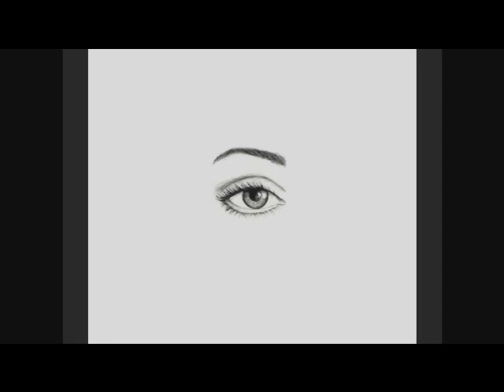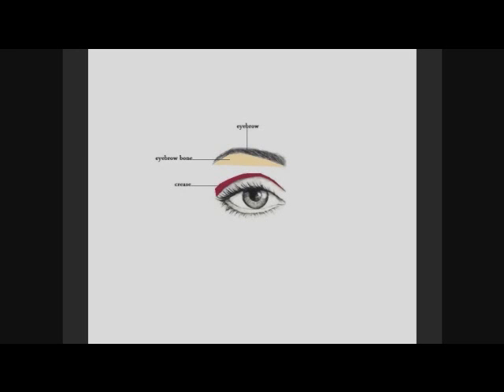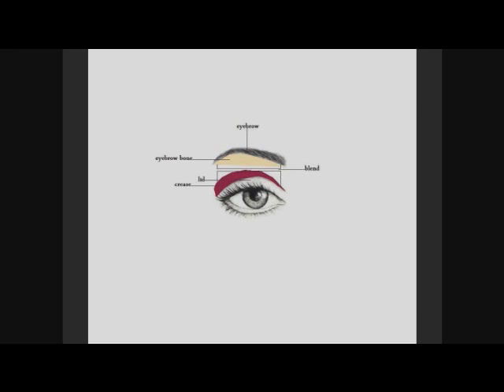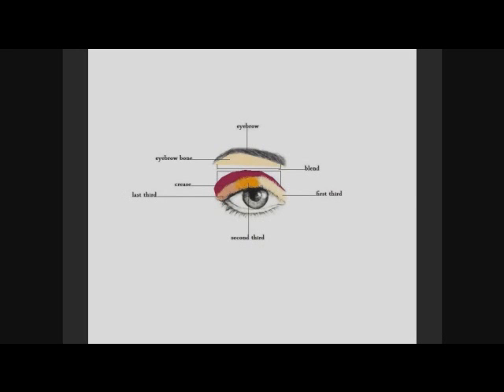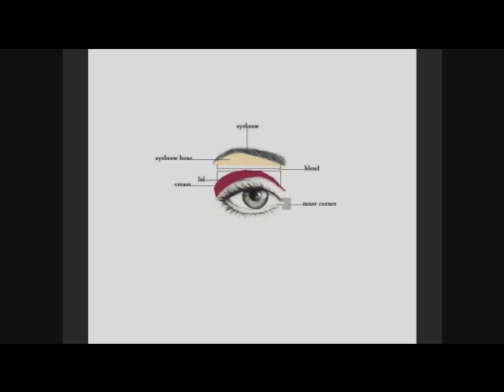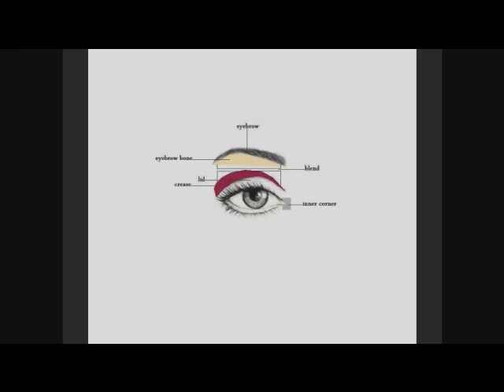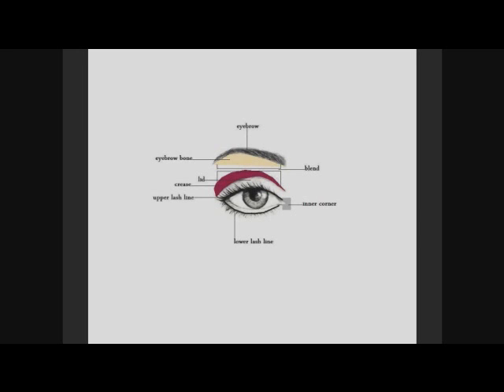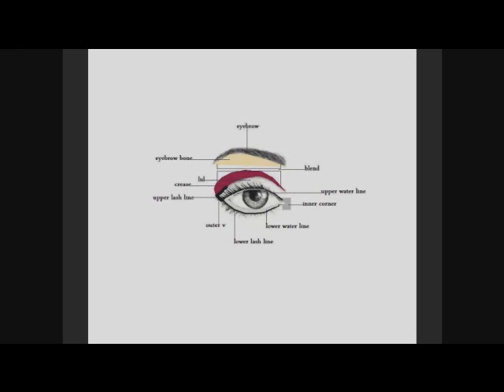Eye Basics!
This is your eye. In addition, this is your eyebrow.The area colored tan is called your brow bone. It is usually colored white, cream, or a  color lighter than your skin tone.The darkish red area is your crease. This is usually a dark color.If you have a bigger eye area between your brow and eye, you may want to make your crease thicker.Generally, the part between the brow bone and the crease gets blended together so there is no harsh lines.The gray part is called your eyelid. No surprise there.Sometimes you can divide the lid into halves. Coloring the first half and second halves-different colors.You can even divide the lid into thirds, again using different colors for each section. For that matter, you can divide the lid into as many different sections as you want, using, as many colors as youd like. However, for now let us just know that area to be the lid area.The area labeled with gray is called your inner corner. Its usually colored with white or a light color to make your eyes stand out.The black lines near your lashed are called your lash lines. There are different techniques to this that can give you very different looks, but we will get into this later.Next are your water lines. This is labeled gray. It looks like your lash line, but is the wet area of your eye. A pencil liner is most effective in this area because of the wet surface. Using liquid liner could cause it to bleed into your eye.Finally is your outer v area. This is labeled in black within the crease and lid area. This is usually a dark color blended out to add definition.